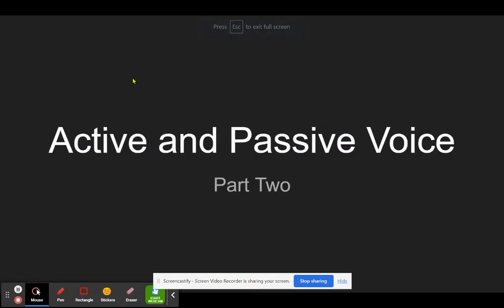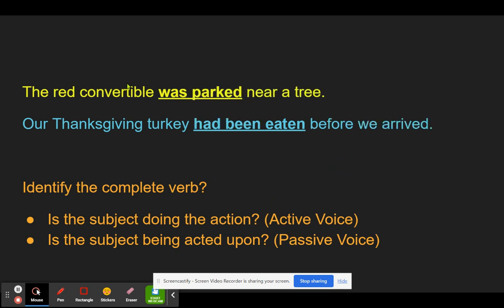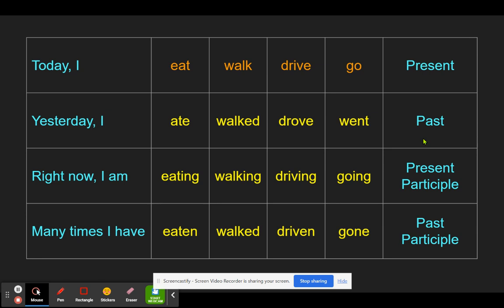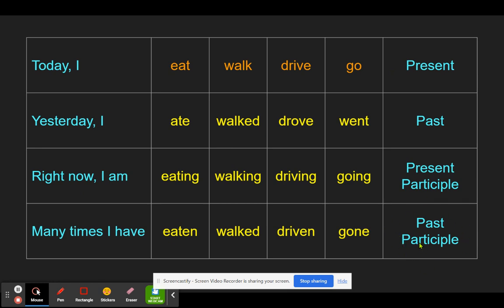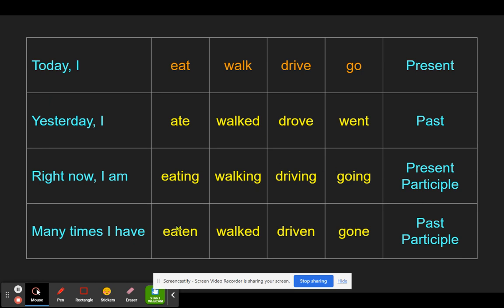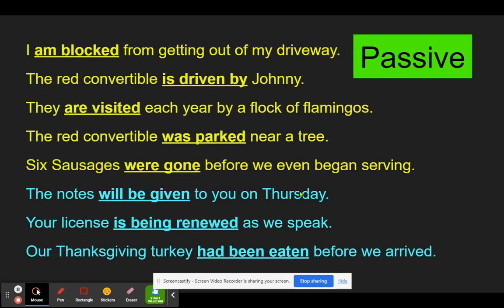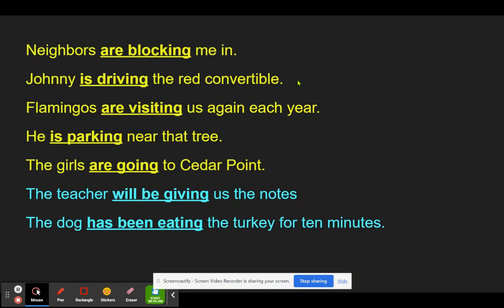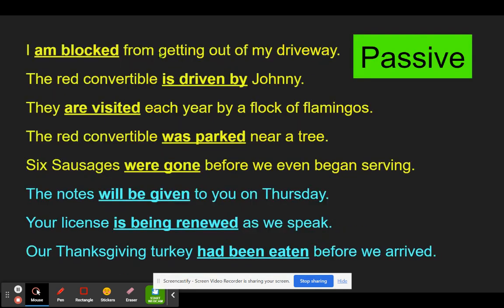Active Voice and Passive Voice sentences (Part 2)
MyPerspectives, Unit 1: Rites of Passage. For us with "The Medicine Bag," by Virginia Driving Hawk Sneve.